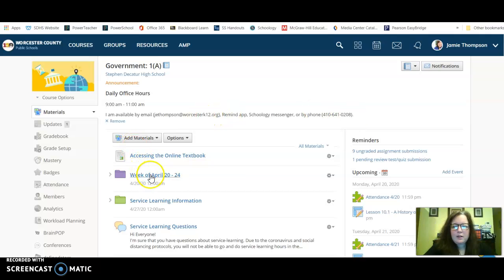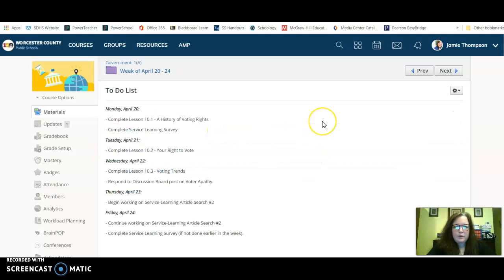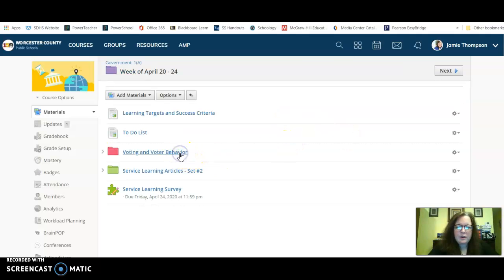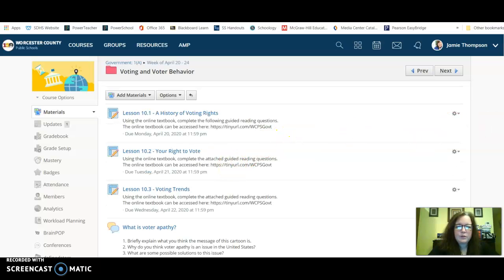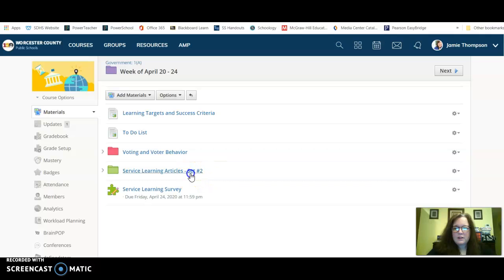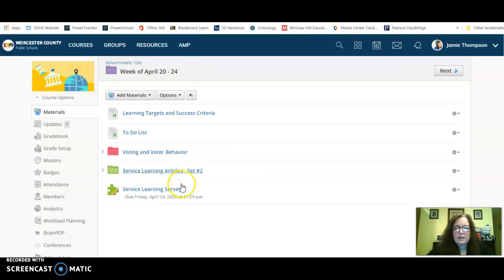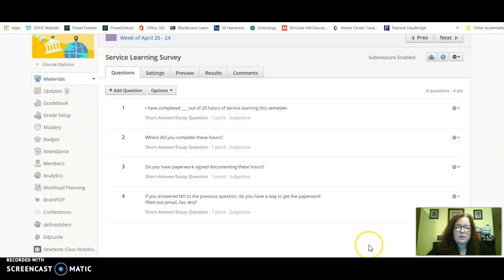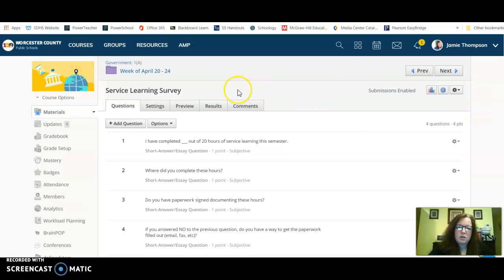Government Week 4